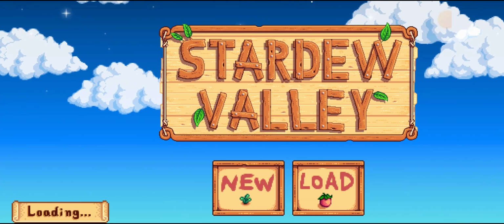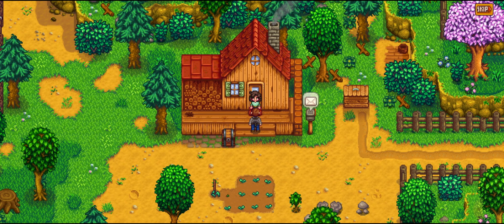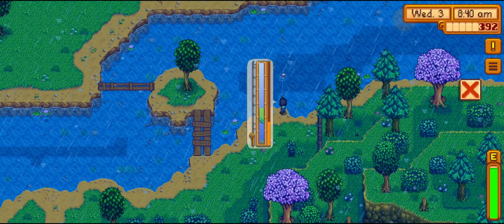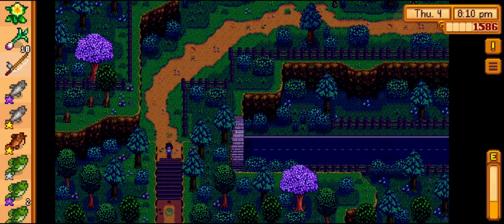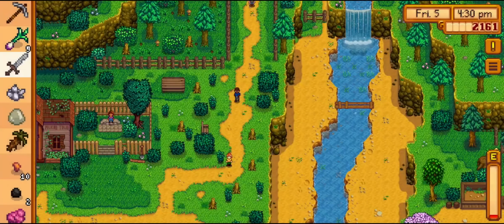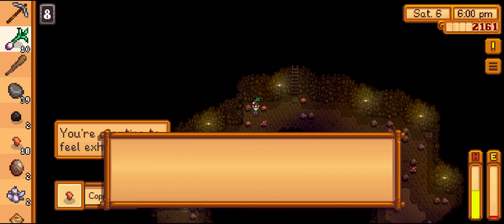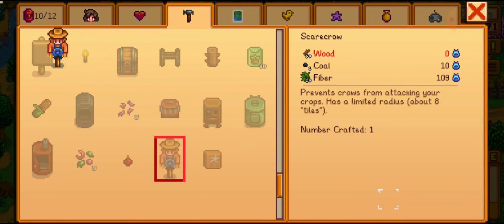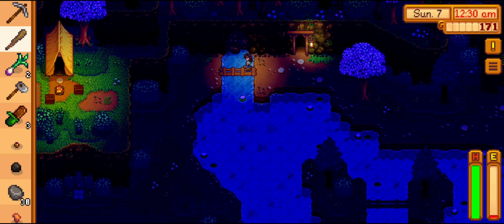Bluejazz Farm Ep 1 Lets Play Stardew Valley 1.6 Android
I am going to play 7 in game days of stardew valley with commentary and add it to a single episode.
No spoilers but, we have many interesting items coming up on our way in these 7 days so, keep watching the entire video and it has been well edited so that you don't have to skip the video segments.